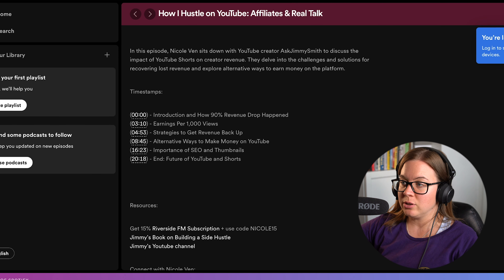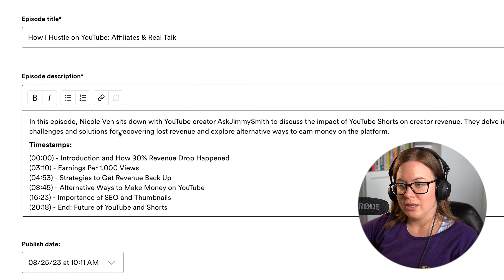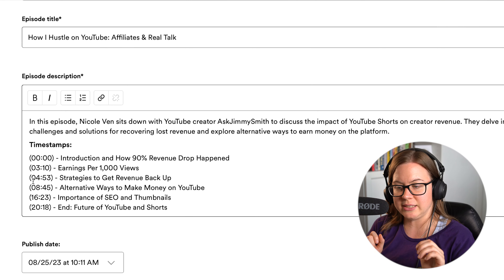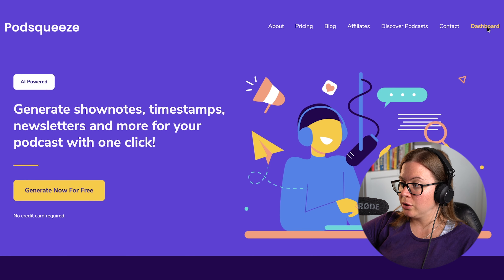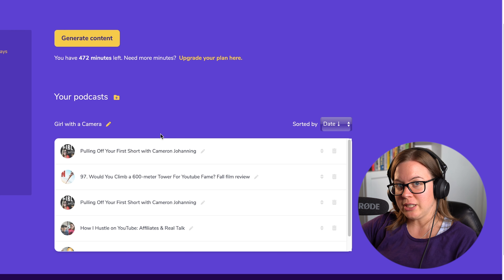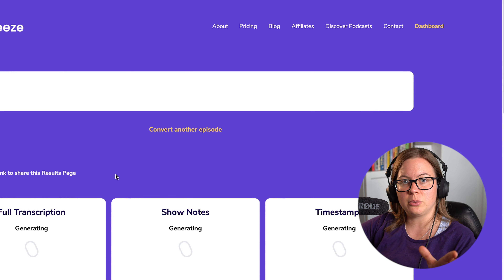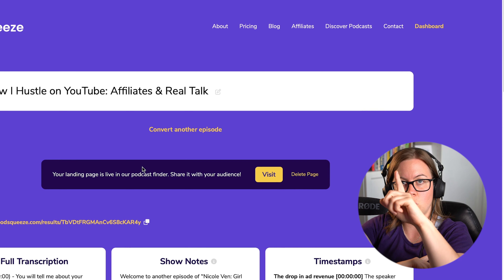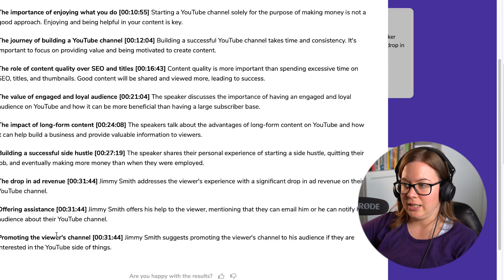How to Add Timestamps to Your Podcast?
Boost your podcast's SEO with clickable timestamps! Learn how to easily generate and add timestamps to your podcast episodes on platforms like Spotify using PodSqueeze.

0:00 - 0:30: Brief overview of the importance of timestamps for SEO in podcasts and YouTube videos.
0:31 - 1:20: Timestamps on Spotify
  - Explains how timestamps are clickable on Spotify and their SEO benefits.
1:21 - 2:10: How to Add Timestamps
  - Walks through the process of adding timestamps to a podcast episode on Spotify for Podcasters.
2:11 - 2:50: Generating Timestamps
  - Discusses manual and automated ways to generate timestamps for your episodes.
2:51 - 3:00: Using PodSqueeze
  - Introduces PodSqueeze as a tool for generating timestamps and other SEO assets for podcasts.
3:01 - 3:30: Conclusion and Call to Action